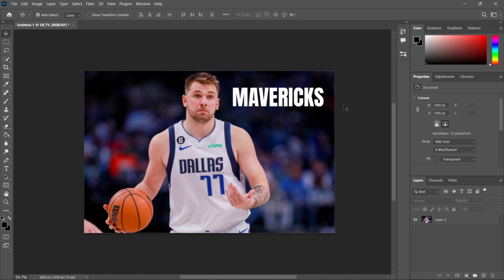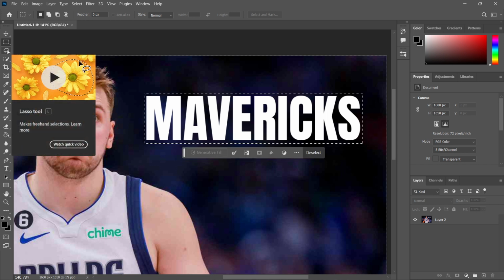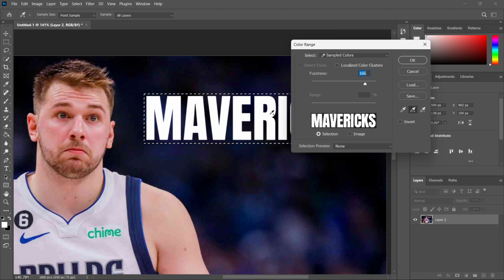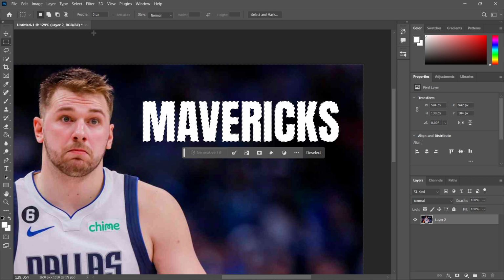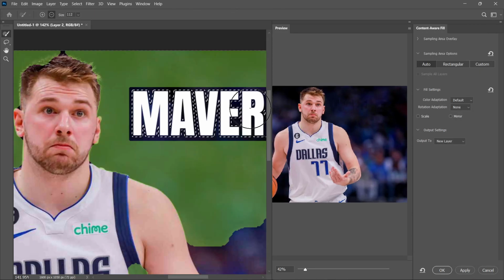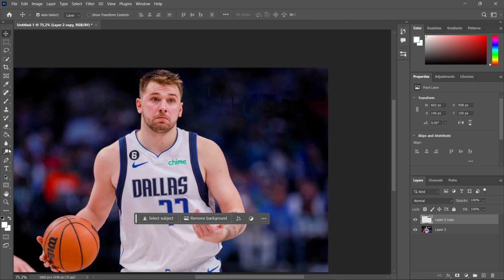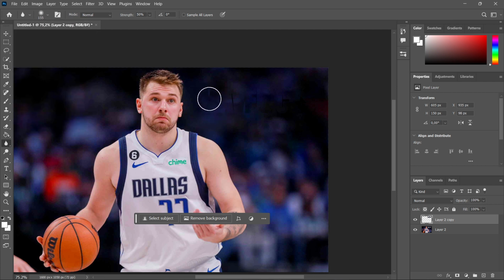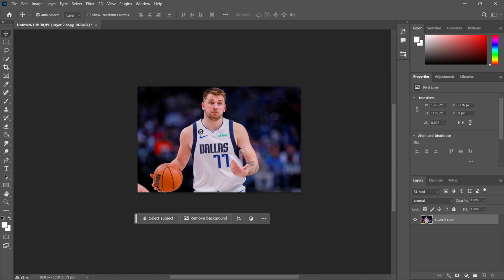How To REMOVE Text From Photo In Photoshop (Quick & Easy)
In this video, I'll show you how to remove text from photo in Photoshop. This is a quick and easy tutorial on removing photo text in Adobe Photoshop.

In case you've been trying to delete text from image in Photoshop, this is the video for you!